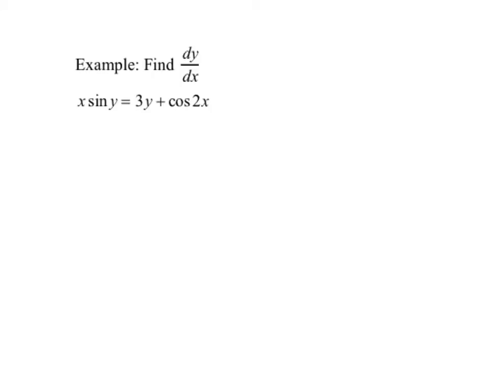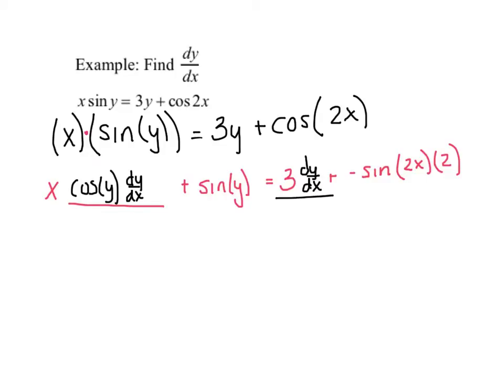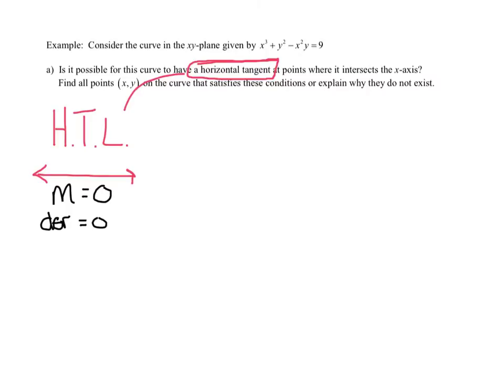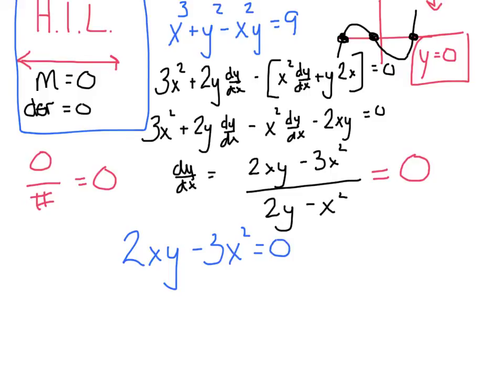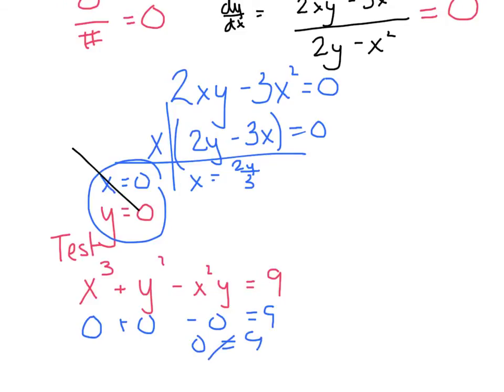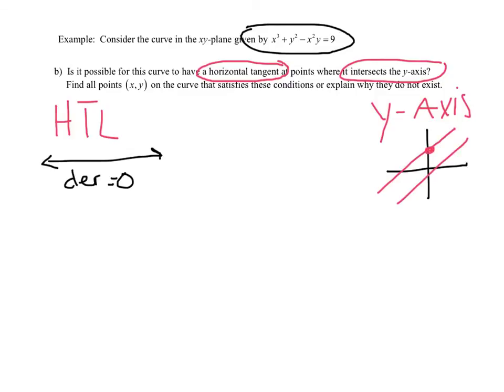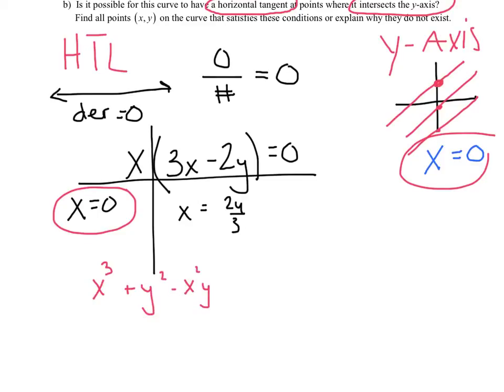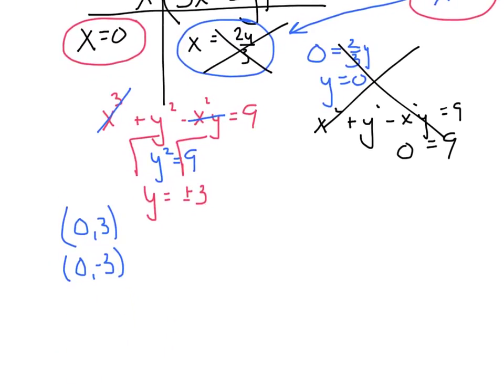Implicit day 3